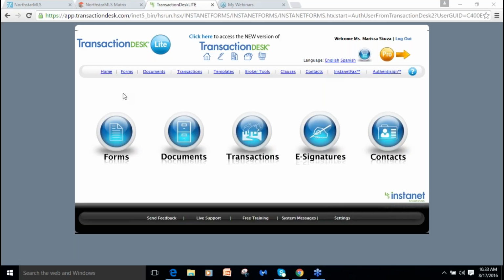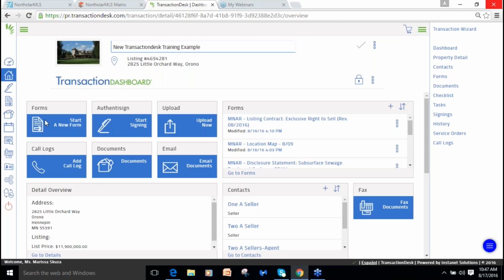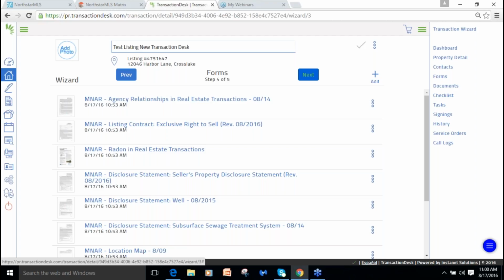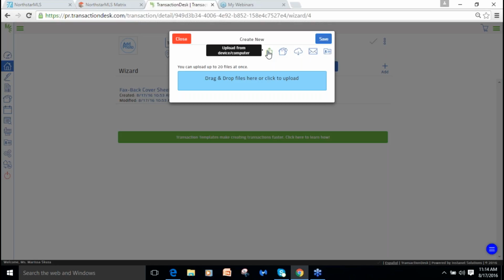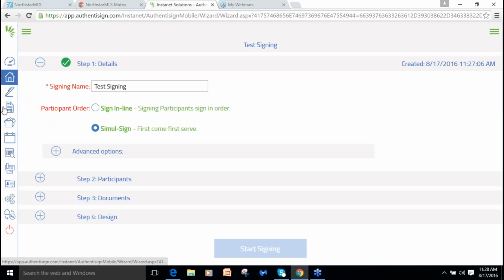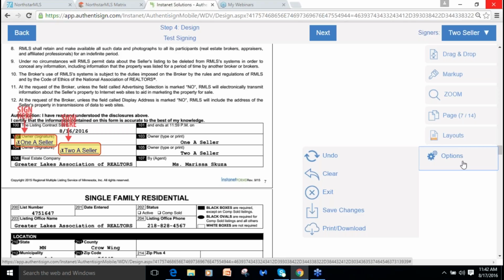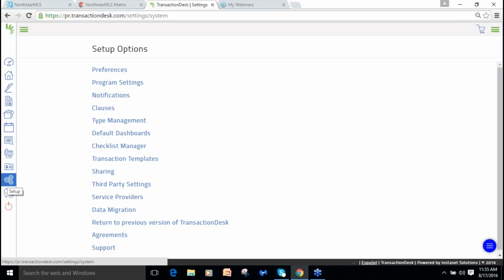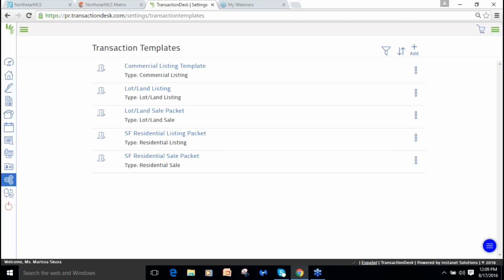GLAR New TransactionDesk Training - Recording of Live Training